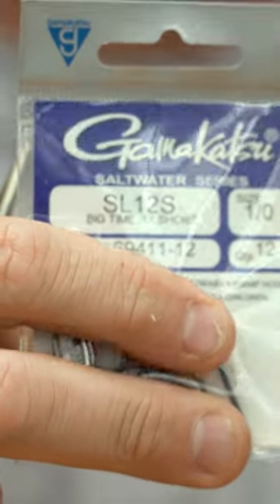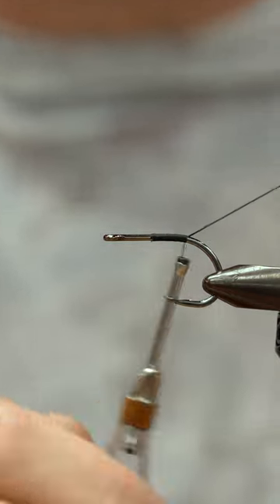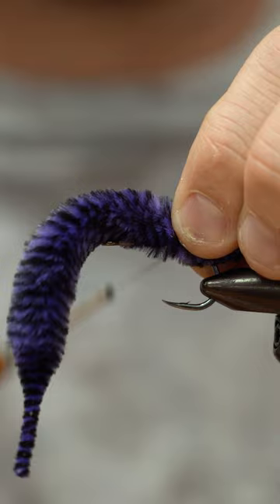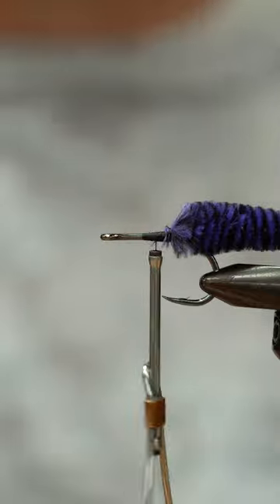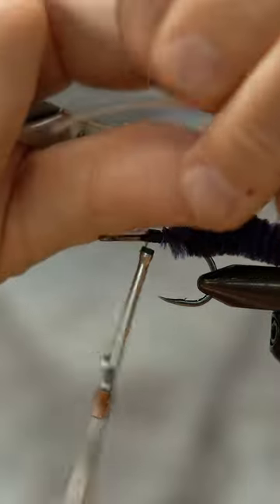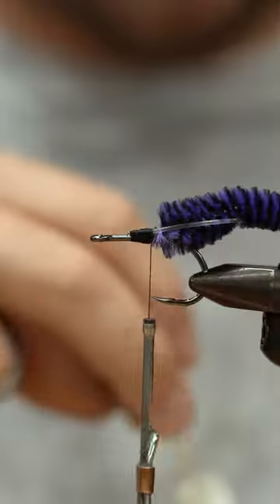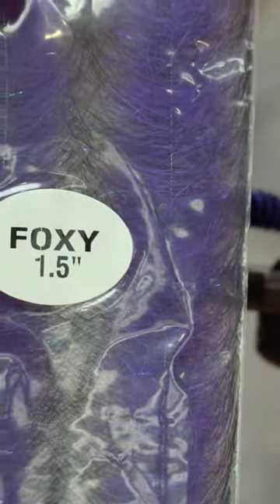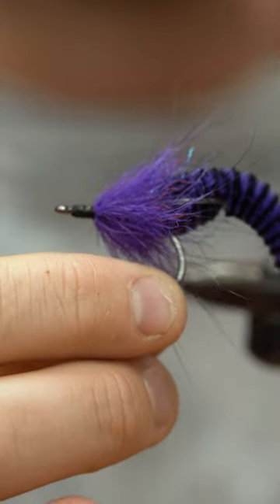Fly Tying Tutorial | Cobia Dragon Tail Wiggler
The dragon tail gives this fly pattern lots of mass and action that cobia and tarpon can't pass up